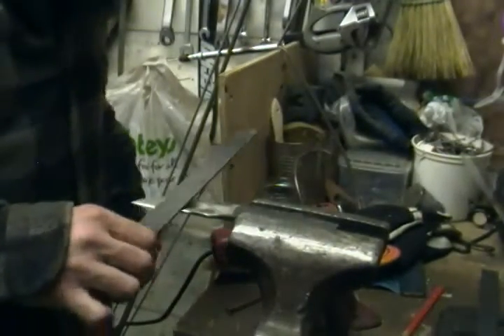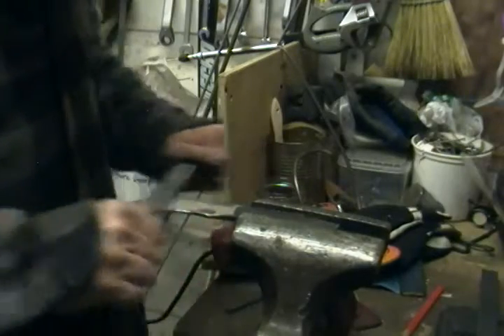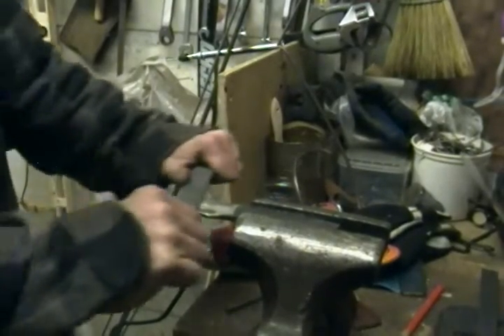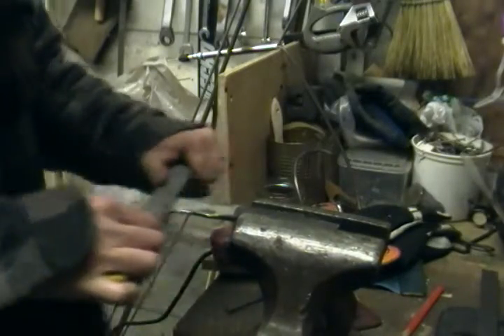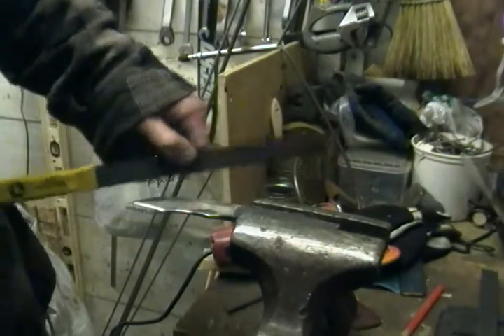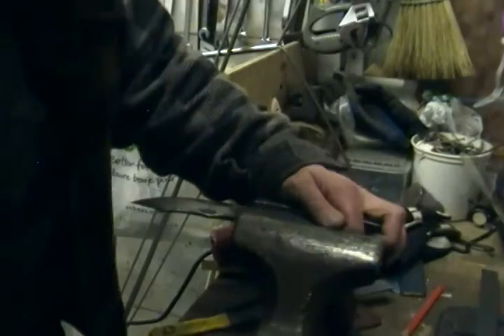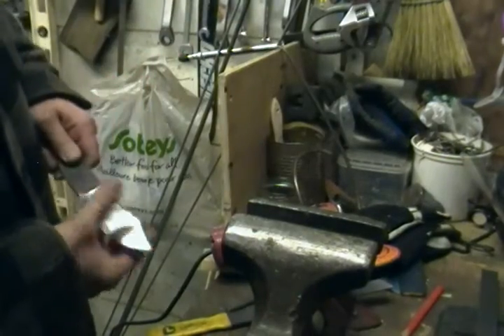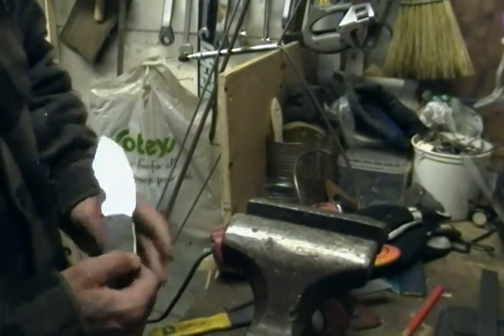working on the knife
cleaning it up